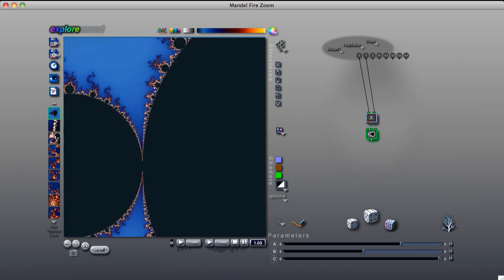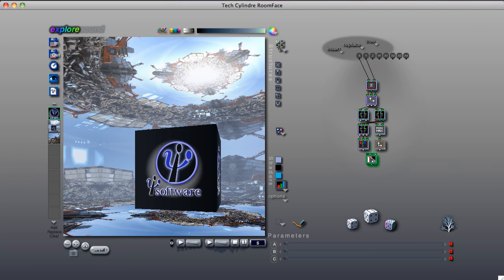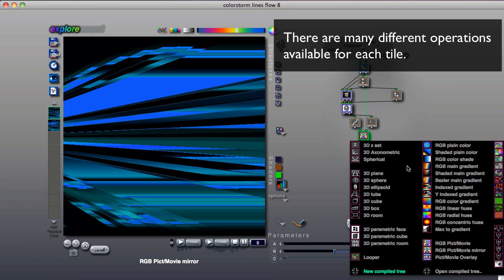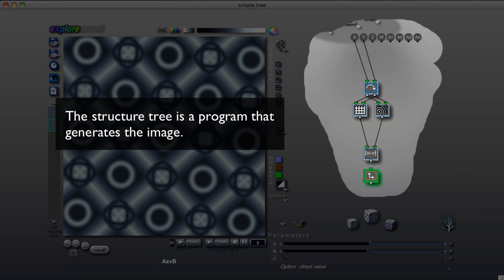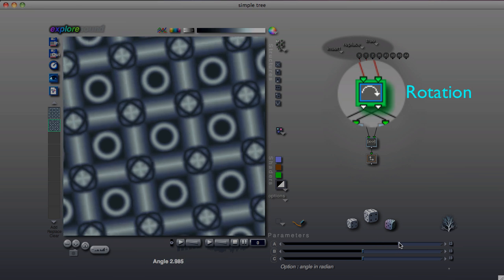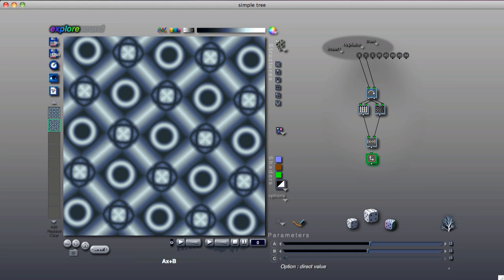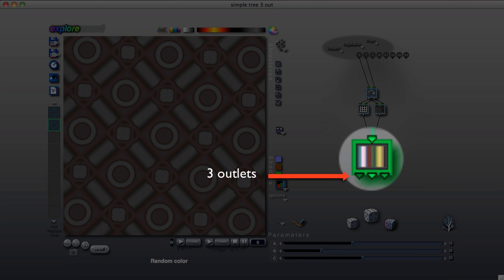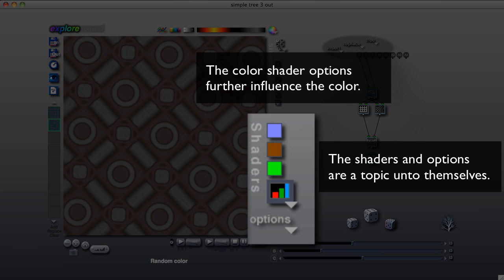ArtMatic Tutorials: Structure Tree 01 - Intro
[Watch in HD full-size] 'ArtMatic a Few Minutes at a Time' teaches you how to use the ArtMatic Graphics synthesizer. This lesson provides quick overview of the ArtMatic Structure Tree.